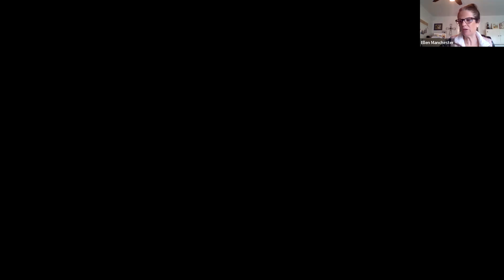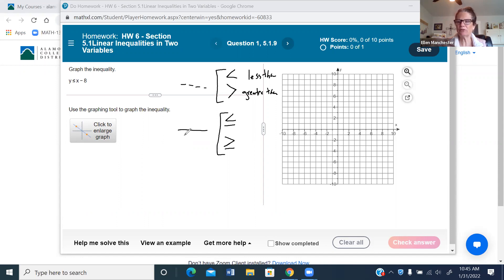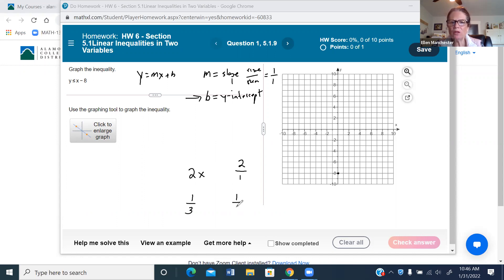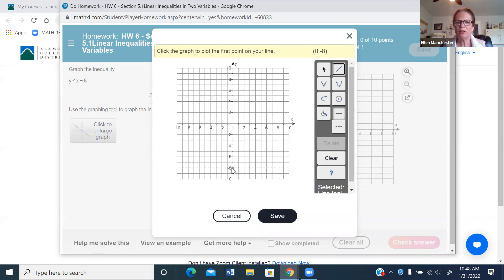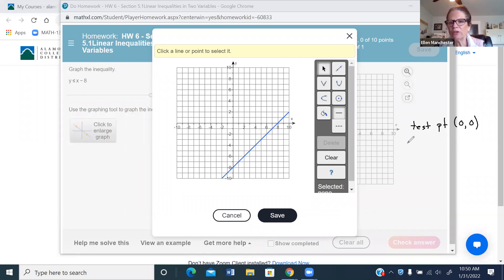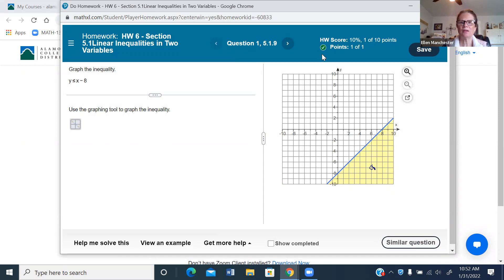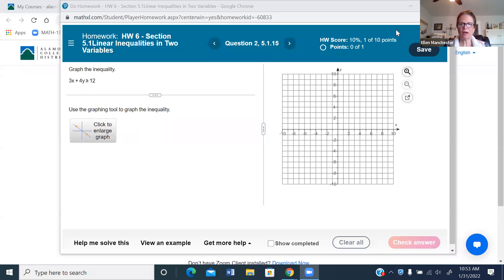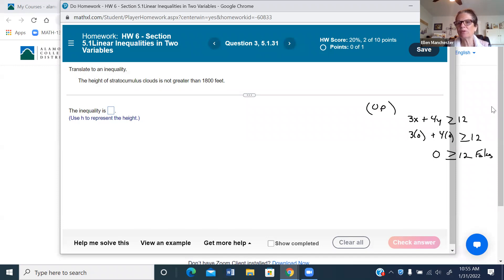Section 5.1 How to Graph Inequalities